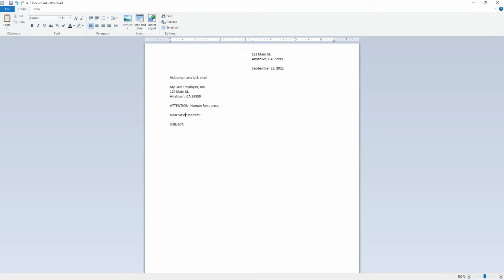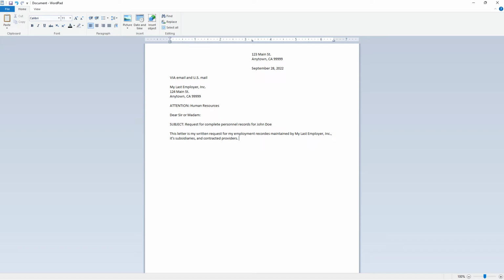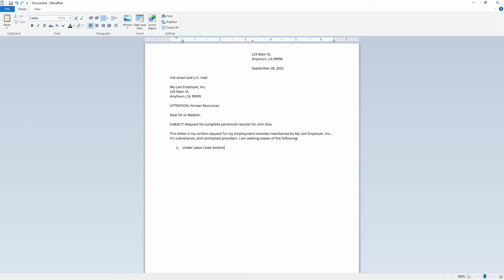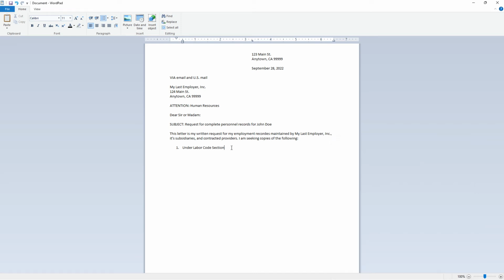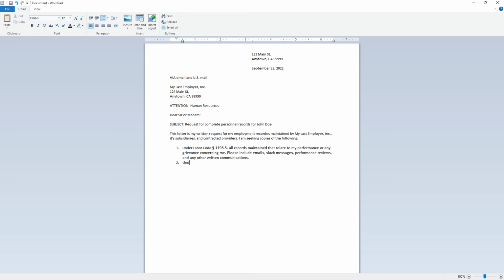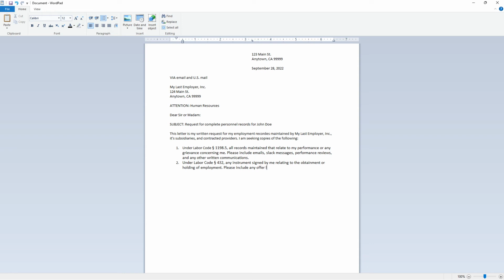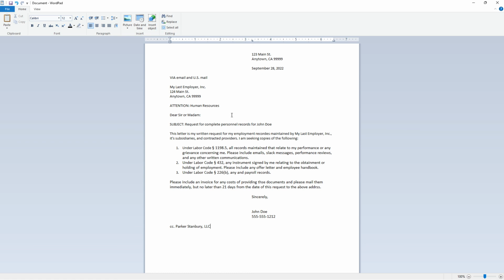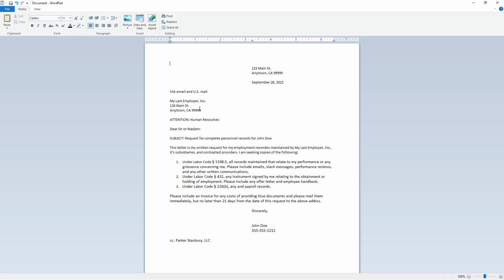Requesting your personnel file after being fired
Detailed instructions on typing up a request for all of your personnel records that are owed to you under California law.

I will personally respond to comments for this video in a comment response video in October. Thank you for your patience.